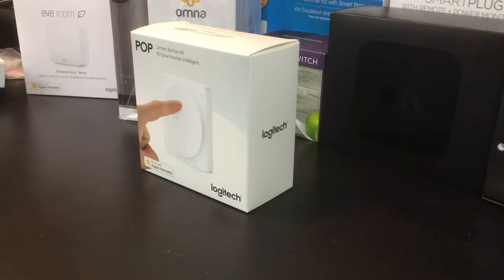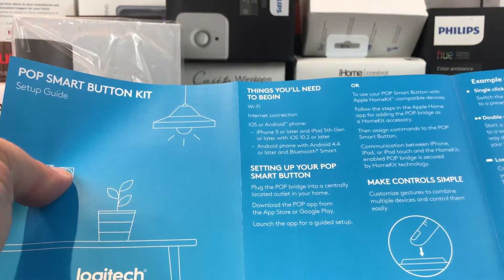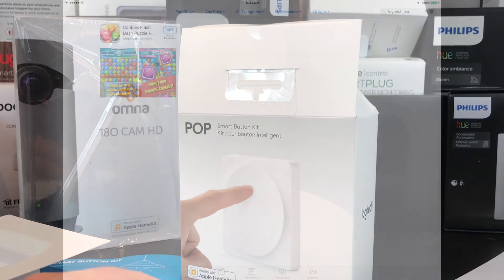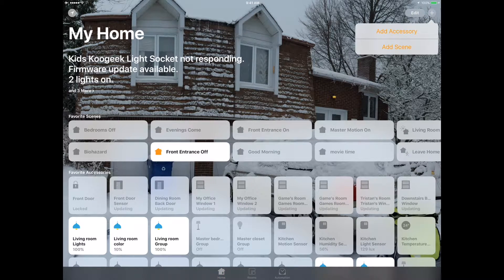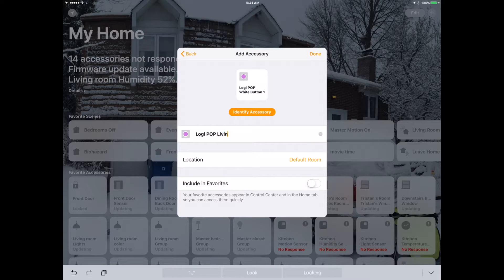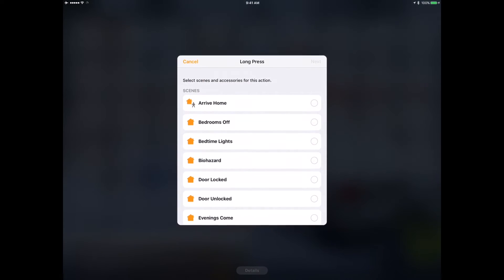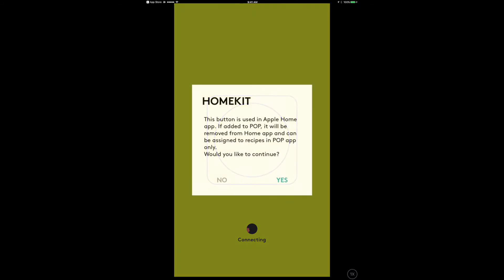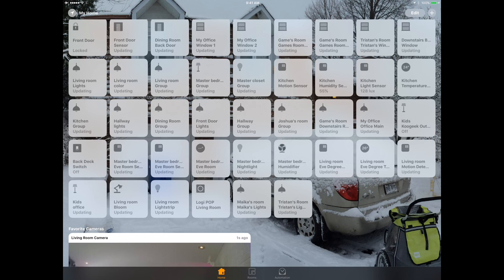Logitech Pop Button work with Apple Homekit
Walkthrough of Logitech Pop button for use with the Apple HomeKit Smart Home Automation system.